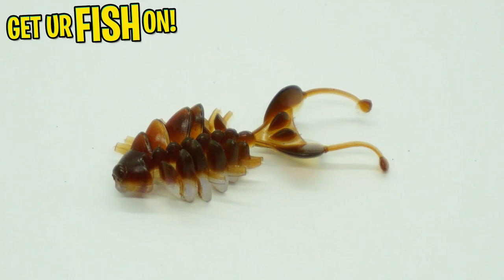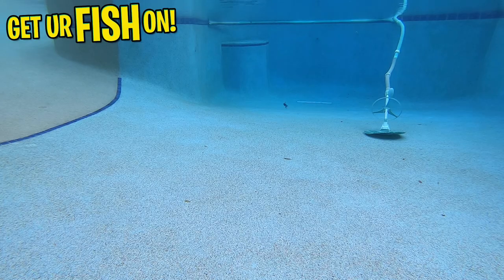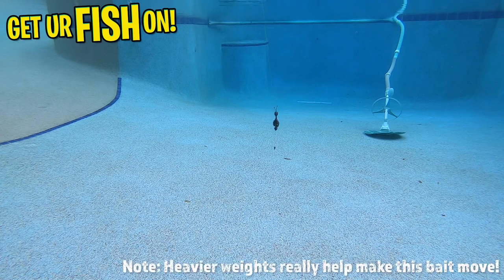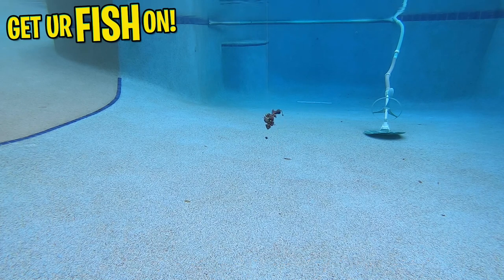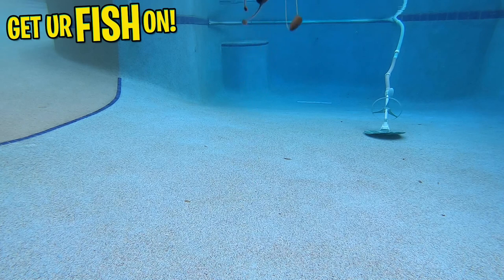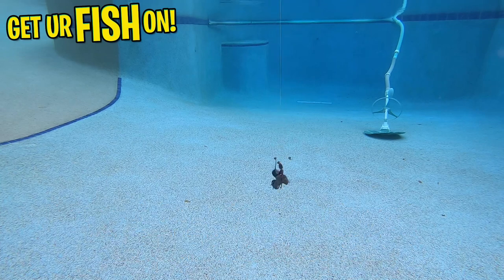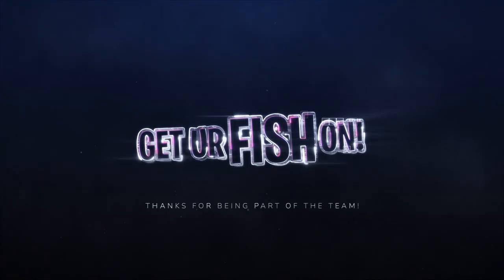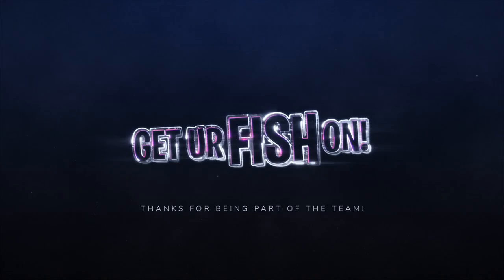Craziest Largemouth Bass Fishing Creature Bait - Kasumi Bone Dancer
Will the craziest largemouth bass fishing creature bait, the Kasumi Bone Dancer help you catch more fish?  This Closer Look video looks at the Kasumi Bone Dancer bass fishing bait with underwater footage of the action, close up pictures and narration about the lure. This lure was designed for high pressured lakes and ponds, and is one of the craziest lures I have ever seen.